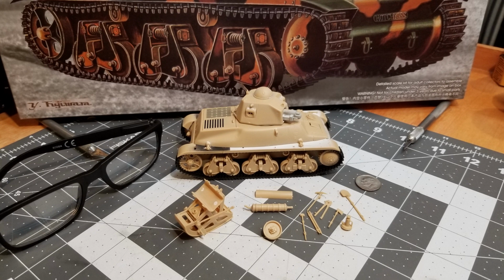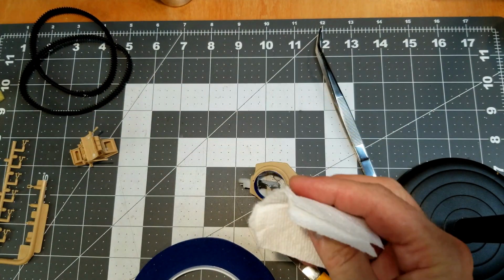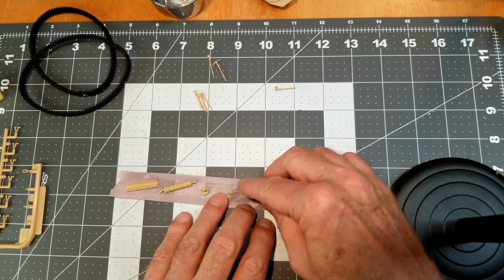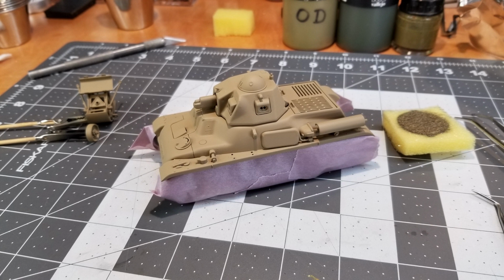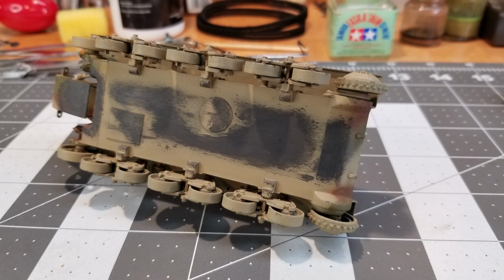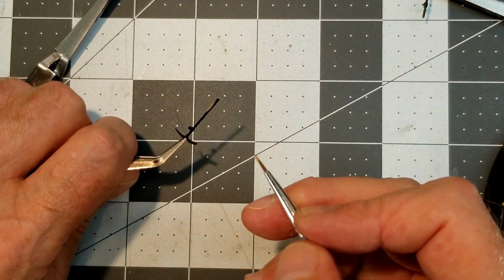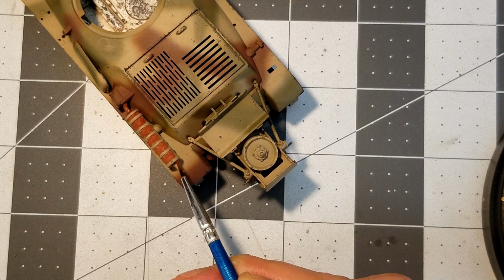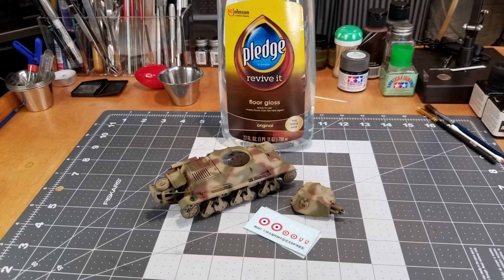France 35/38 (H) Tank by Trumpeter in 1/35 Scale Painting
In this video I paint the exterior and details of the model kit "France 35/38 (H) Tank" by Trumpeter in 1/35 Scale. This is Trumpeters Kit No. 00351.

This video is the third part of a four part series.